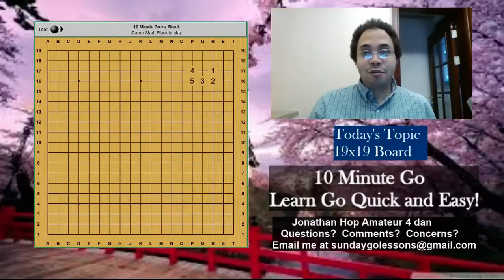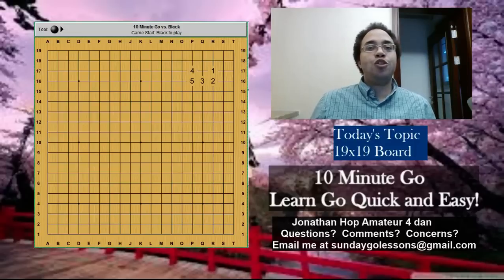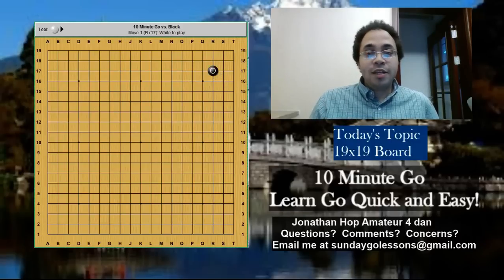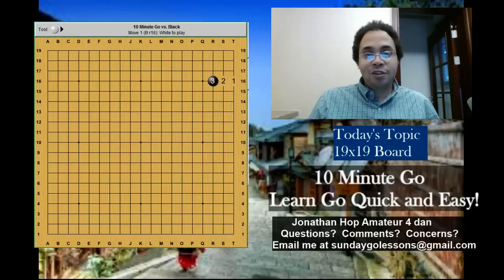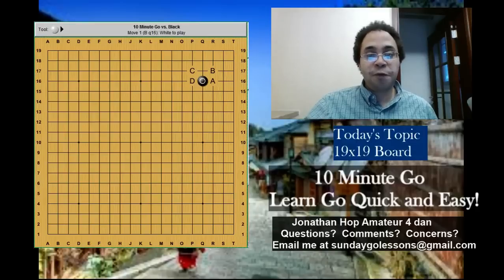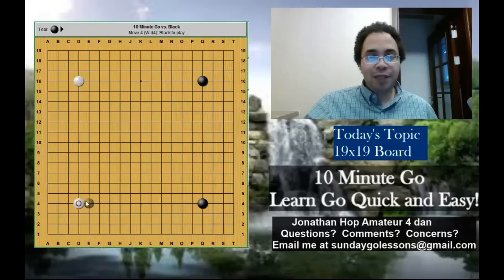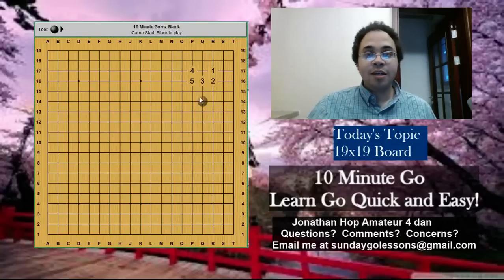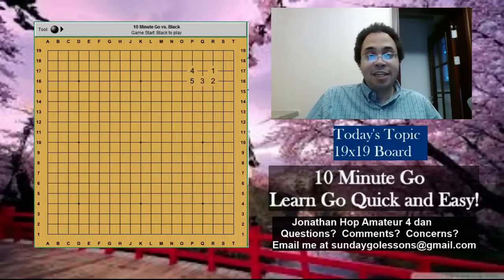10 Minute GO - Beginner Series Done Quick - #11 19x19 Board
Time for the big leagues!  Get our your 19x19 board and let's hit it.  I discuss how to begin a 19x19 game.  Remember, your stone placement will affect the entire game, so when you place a stone down, have a good reason to do it!